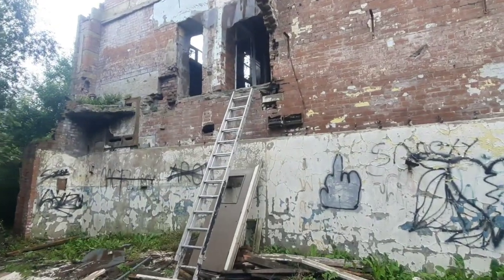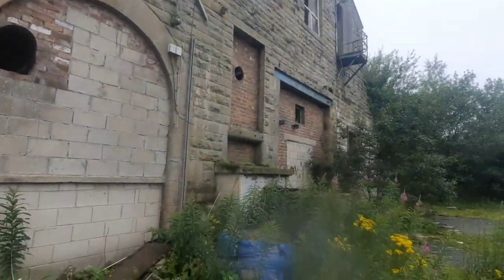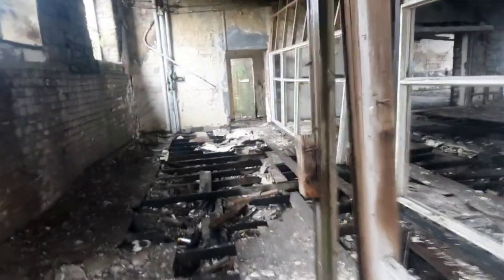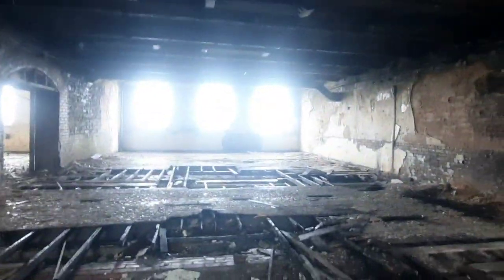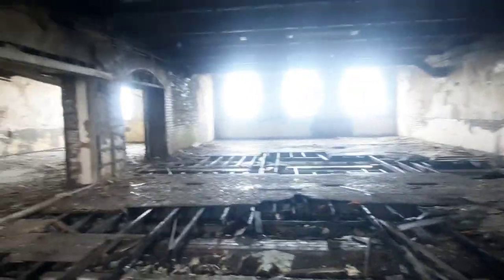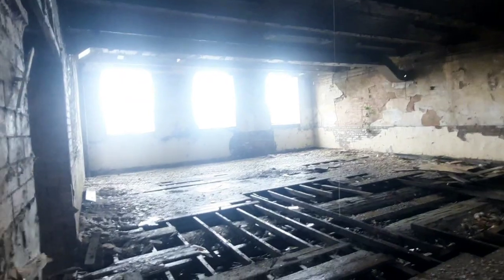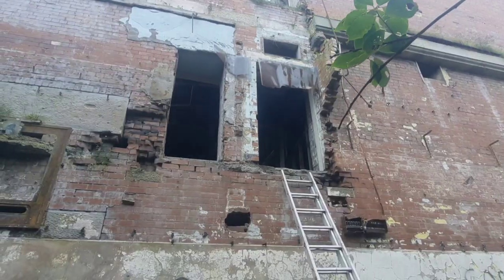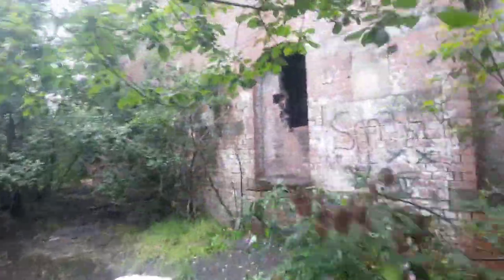Abandoned Wood Top Mill Burnley Abandoned Places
IN THIS VIDEO WE TAKE YOU ON A EXPLORE OF THE ABANDONED WOOD TOP MILL IN BURNLEY.

HISTORY

By the late 19th century the Company had established a large warehouse and office block on Cannon Street in central Manchester and a second warehouse at the junction of Union Street and Priory Street in Oldham.

There were branch offices in Glasgow and Belfast and offices and warehouses in Melbourne, Bombay and Moscow.

 In 1890 Bagley & Wright's occupied Wood Top Mill to further complement their weaving capability at Cliviger Mill.

On 28 December in 1892 a memorandum was written by Ralph Bagley to 'J. Feilding Esq.' Secretary of the Operative Cotton Spinners Association (the spinners Trade Union) informing him that a forthcoming meeting had been cancelled.

The heading of the memorandum lists the Company's Mills as: Wellington, Industry, and Belgrave in Oldham and Wood Top Shed in Burnley.

In the archives of Burnley library is a reference written on Bagley & Wright notepaper in 1895 for a Mr. John Watson who 'has been in our company for over five years as an overlooker & have always been found him a steady hand & competent workman'.

The reference is signed by R. Sagar for Bagley & Wright.

I own all copyrights to the intro,video and music by My band Twisted Mentality
song 'LET ME BE YOUR MONSTER'
I own all lyrics as i am the Vocalist of the band and own the music to this song.